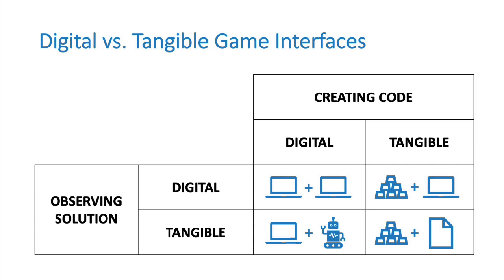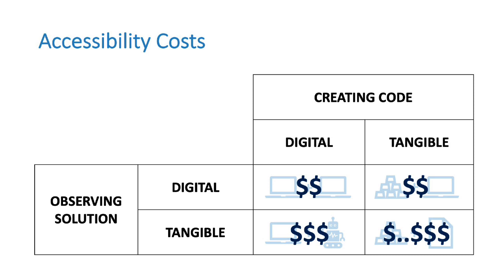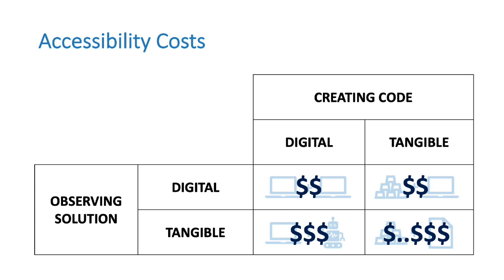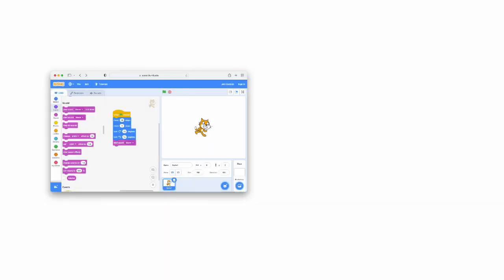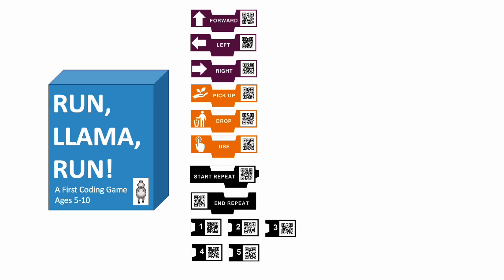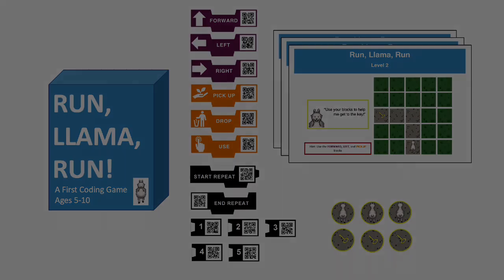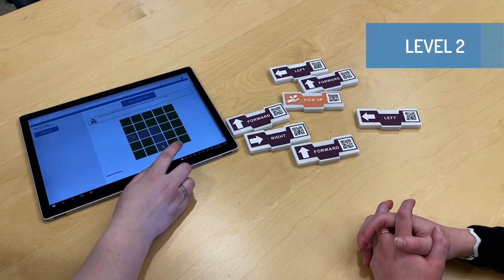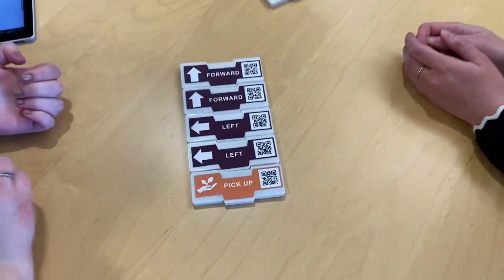Run, Llama, Run: A Computational Thinking Game for K 5 Students Designed to Support Equitable Access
Computational thinking is now included in K-5 classrooms and this

has led to a demand for new interactive and collaborative learning
tools that engage a younger audience. Block-based programming
and educational games have both been shown to be effective at
engaging children, however they have limitations with respect to
supporting collaborative learning and equitable access. Our goal
in designing Run, Llama, Run was to build on the positive aspects
of block-based programming and educational games while also
addressing these limitations. Furthermore, we are using Run, Llama,
Run as a platform to explore the trade-offs between digital and
tangible interfaces to understand how best to support equitable
access while maintaining learning, engagement, and collaboration